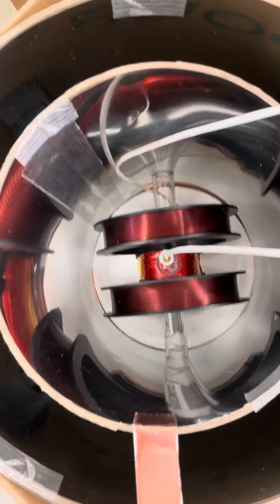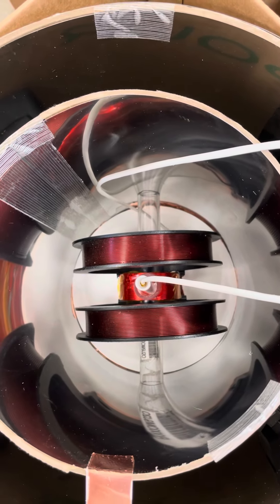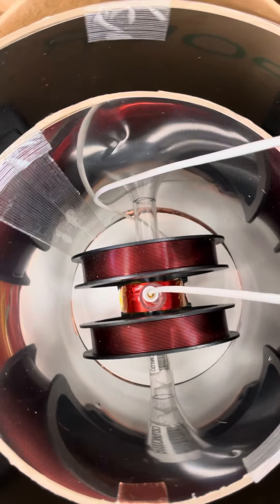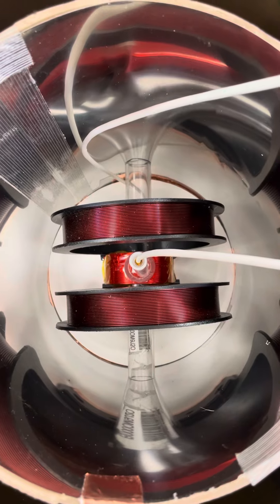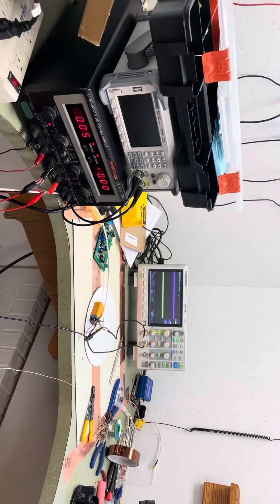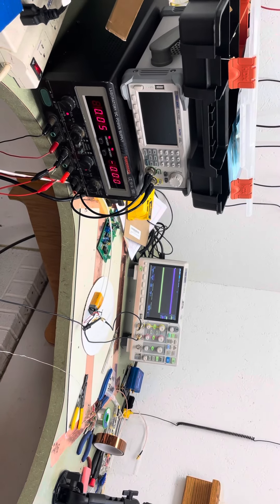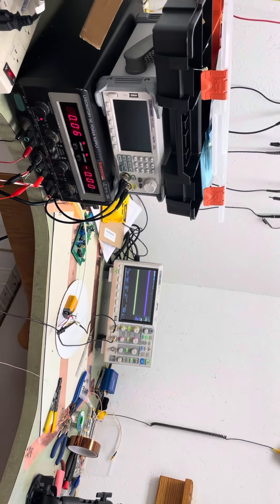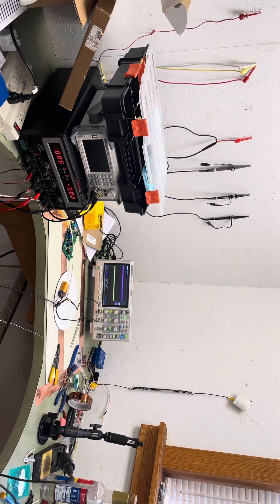Magnetic field uniformity test with the Helmholtz coils on.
Another test of the magnetic field uniformity this time with the Helmholtz coils turned on.